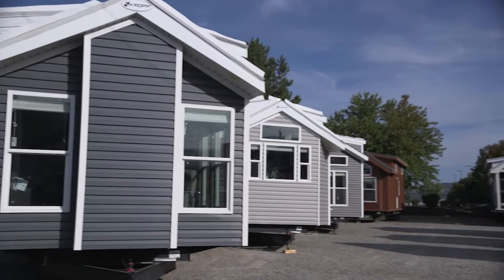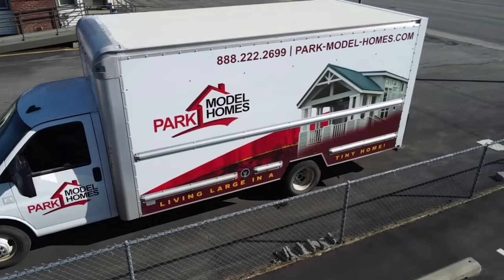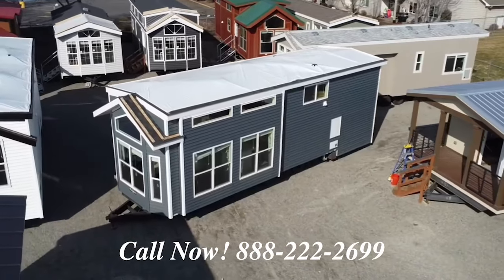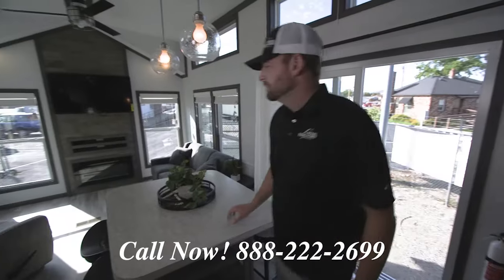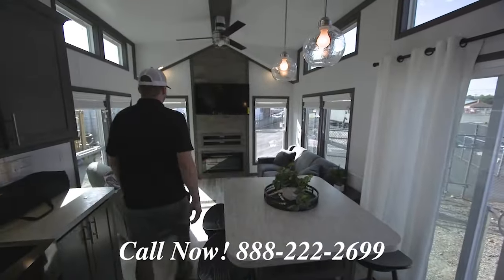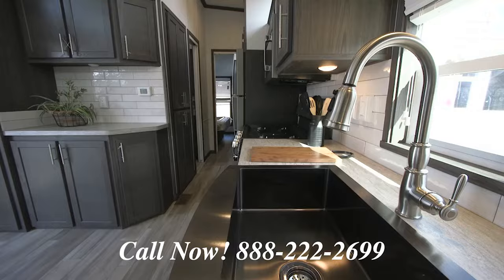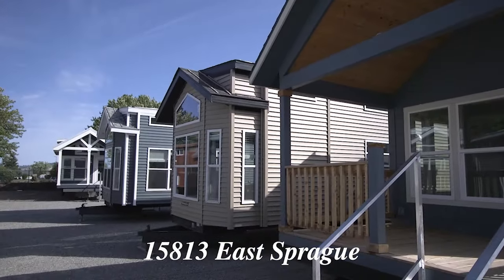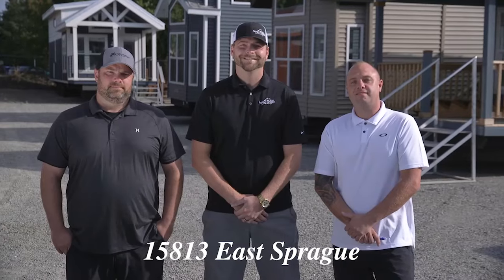Park Model Homes Fall Sale!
Park Model Homes is fully stocked and running a big sale on all our existing units and for custom orders!